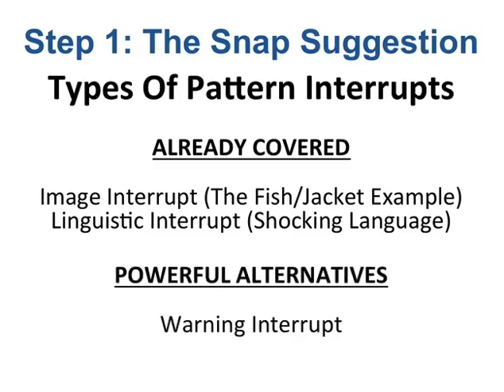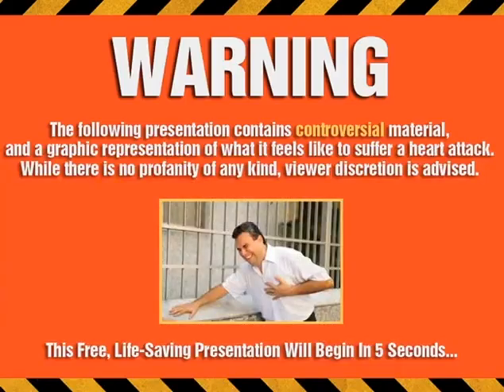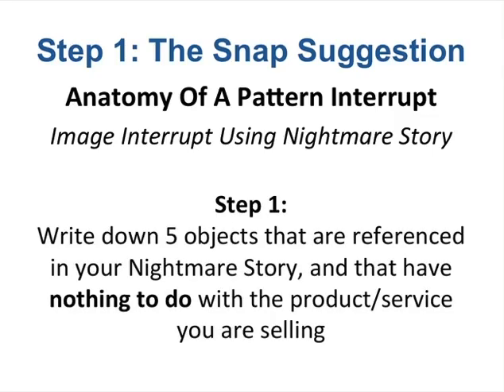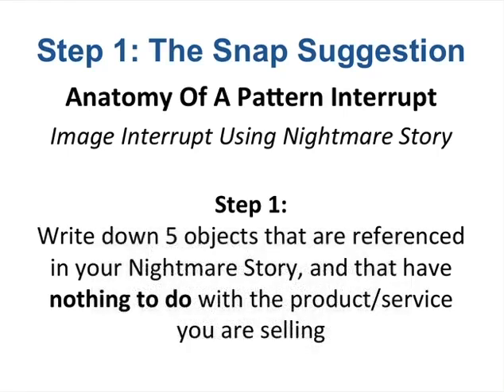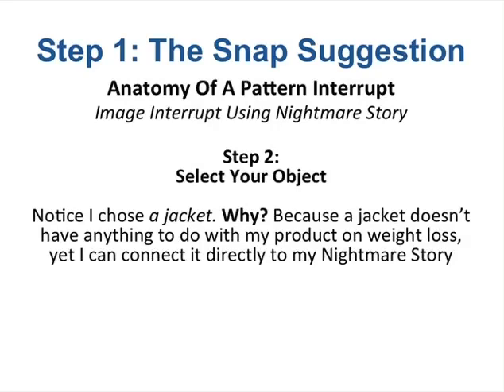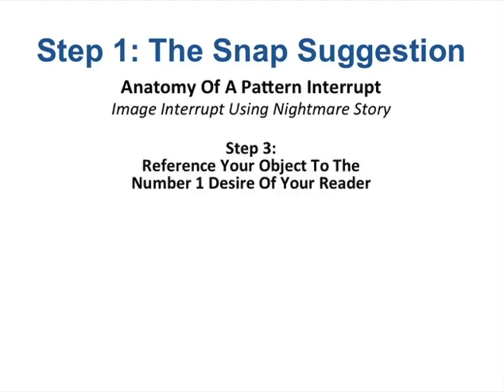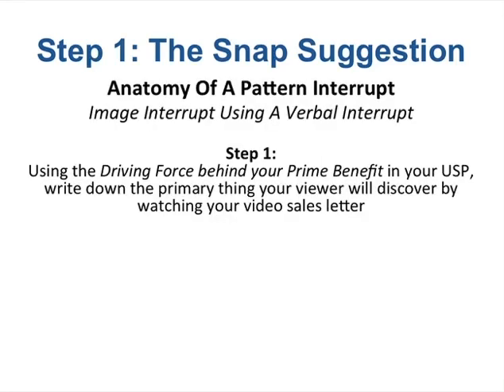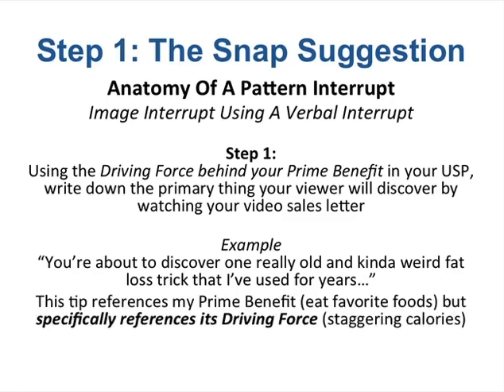Step 1: Pattern Interrupt | How to create instant attention!D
Overview
Decide what style of Pattern Interrupt you’ll be using. You can choose from Image, Verbal, Audio, Warning, Animation, and Live Action Interrupts (covered in video tutorial above.)

Slides/Paragraphs To Create

 Introduction + Interrupt (1-5 slides/paragraphs with or without graphics/video)
Example Slides and Paragraphs

Slide/Paragraph 1: Classic Interrupt Option

Hi, I’m (FIRST NAME or THIRD PERSON FIRST NAME) and this is (INTERRUPT IMAGE)

Hi, I’m (FIRST NAME or THIRD PERSON FIRST NAME) and without this (INTERRUPT IMAGE), you have no chance at achieving your (PRIMARY BENEFIT) goals…

I’m (FIRST NAME or THIRD PERSON NAME)…and what you’re looking at right now is a/an (INTERRUPT IMAGE)…pretty weird, right?

Slide/Paragraph 1: Triple Interrupt Option

Hi, I’m (FIRST NAME or THIRD PERSON FIRST NAME) and you may be asking yourself what this (DESCRIPTION OF INTERRUPT IMAGE 1) has to do with (TOPIC)…

This is a/an (DESCRIPTION OF INTERRUPT IMAGE 1)…

Slide/Paragraph 1: Verbal Interrupt Option

Hi, I’m (FIRST NAME or THIRD PERSON FIRST NAME) and there’s something here for you if you desire (PRIMARY BENEFIT)…

How long HAS (TOPIC) been a struggle for you?

Slide/Paragraph 2: Classic Interrupt Option

And in a matter of minutes, you’ll discover why this (IMAGE) is the SECRET to you/your (PRIMARY BENEFIT)…

I’ll explain what I mean in just a few minutes…

Curious? I’m sure. However, it will all make perfect sense to you in just a few minutes…

Well, believe it: this (DESCRIPTION OF INTERRUPT IMAGE) holds the KEY to your (PRIMARY BENEFIT)…

Slide/Paragraph 2: Triple Interrupt Option

Here’s what’s really wild: when you mix in (DESCRIPTION OF INTERRUPT IMAGE 2) with (DESCRIPTION OF INTERRUPT IMAGE 3)…

And when this (DESCRIPTION OF INTERRUPT IMAGE 1) is combined with (DESCRIPTION OF INTERRUPT IMAGE 2) and it’s odd partner, this: (INTERRUPT IMAGE 3)…

Slide/Paragraph 2: Verbal Interrupt Option

However, this (TOPIC) system I’ll share with you today will only work if you are (IDEAL DEMOGRAPHIC).

Slide/Paragraph 3: Classic Interrupt Option

This (DESCRIPTION OF INTERRUPT IMAGE) holds the secret to you experiencing (BENEFITS(S))…

Believe it or not, this odd little (DESCRIPTION OF INTERRUPT IMAGE) is your Golden Ticket to achieving (BENEFIT(S))…

Curious? Just keep watching this short presentation and I’ll reveal why…

Slide/Paragraph 3: Triple Interrupt Option

If you are (IDEAL DEMOGRAPHIC), then this presentation/letter is something you absolutely must SEE/READ NOW.

I’m (FIRST NAME), and rest assured: (TOPIC) was a struggle for me too, until I stopped doing what the ‘pros’ told me to do…

Slide/Paragraph 3: Verbal Interrupt Option

Slide/Paragraph 4: Triple Interrupt Option

I know that sounds really weird, so keep watching so you can unravel the puzzle…

Slide/Paragraph 4: Verbal Interrupt Option

…and started following the steps/technique/strategies I’ll reveal to you today within this paid presentation (if you are watching this for free, you’re really lucky.)